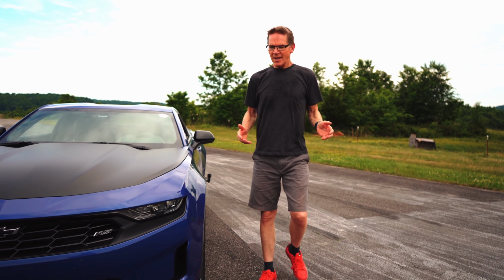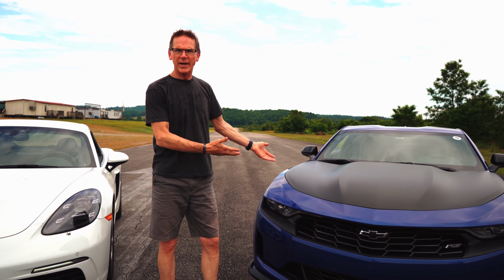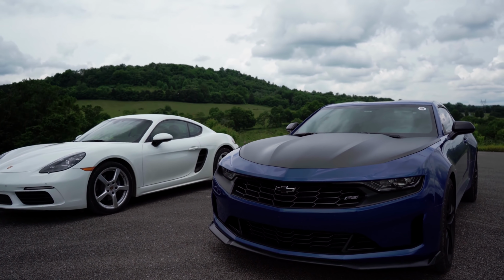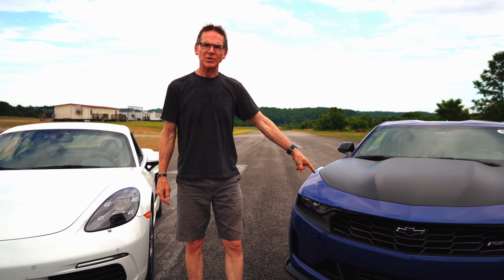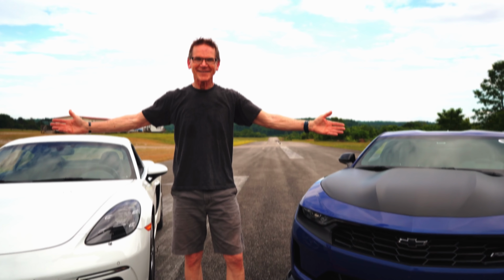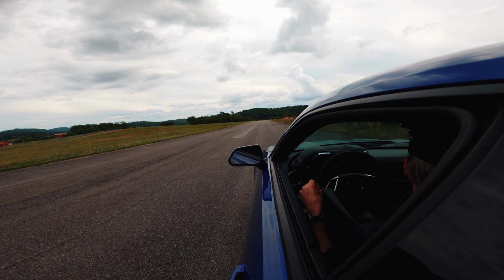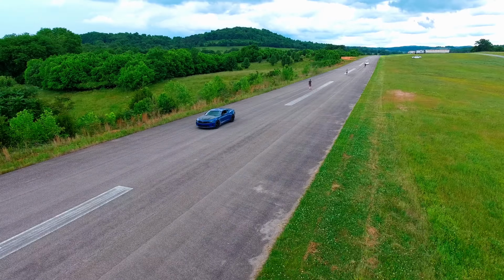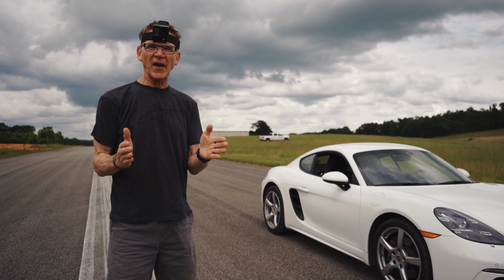Porsche Cayman Vs. Chevy Camaro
In this video we put the Porshe cayman head to head against the Chevy Camaro in the battle of the 2.0 liter turbos. We test speed, braking power and handling, with a drag race, a 0-100-0 race, and even a slalom. There might be a donut or two mixed in somewhere. :-)
Had a great time with this one. We've got a ton of race stuff coming for you very soon.

Want to show your support for the channel? Just want a really sweet T-shirt? The pobst flyin moose T's are here...and they are sweet!

 My cameras: GoPro hero 8 Black and Hero sessions4 , Leica D-Lux 109, Nikon Z6